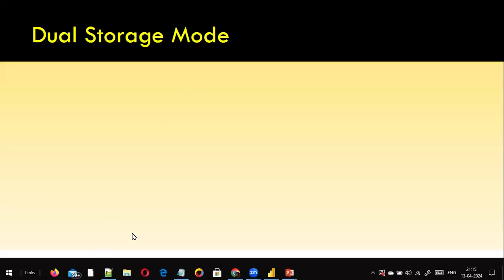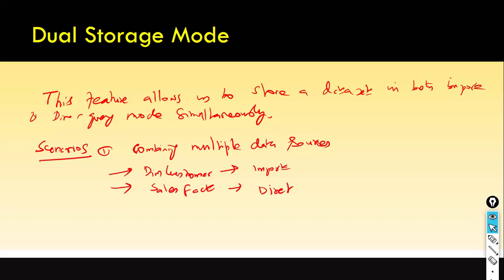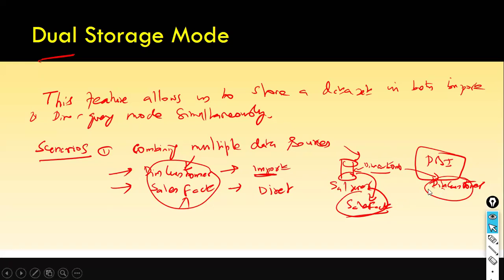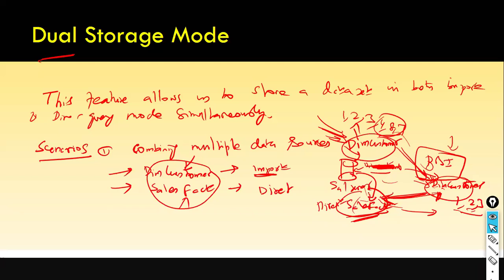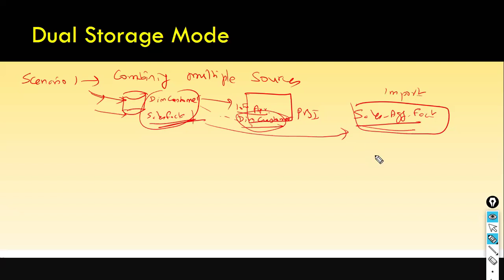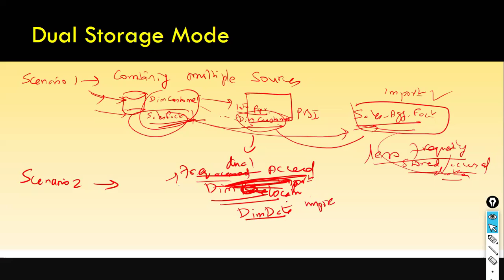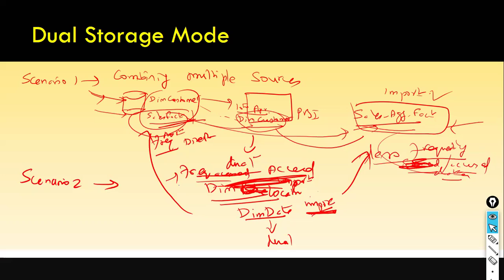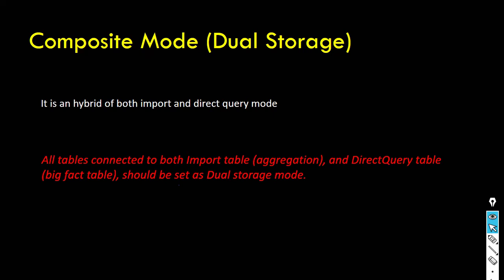Dual storage mode